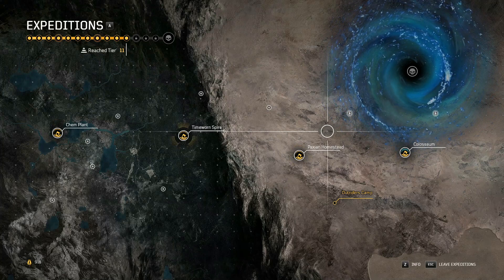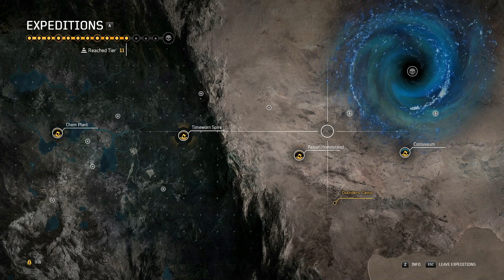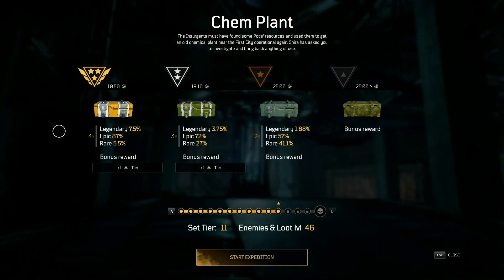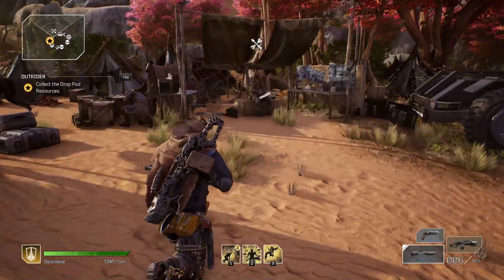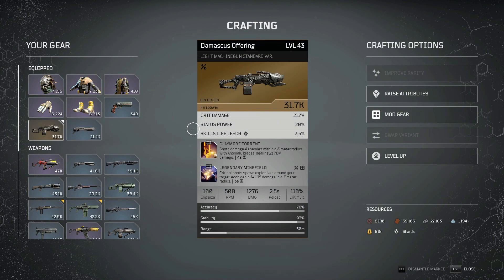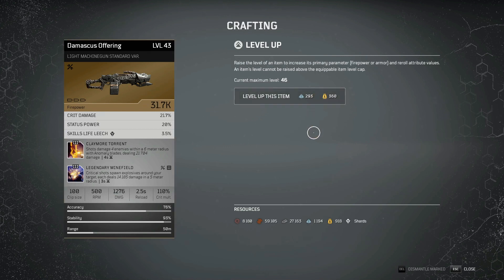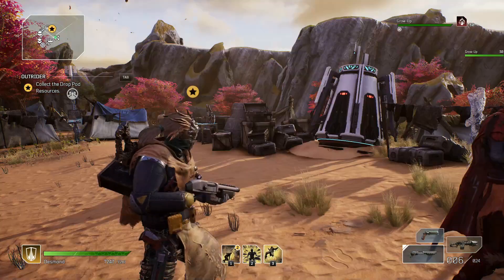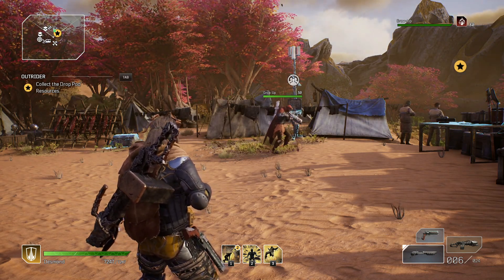Outriders | How to Increase Expedition Tiers EASY!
Hey!

This video will be me going over how to get farther into expedition tiers!

This is for newer end game players who are stuck on tier 9 and 11 mostly and the little tips that I used to get passed these hurdles, enjoy!

00:00 Introduction
01:27 First tip - Pick easy Expeditions
02:50 Farm Lower Tier Levels for Resources
03:50 Upgrade & Mod Priority
06:30 Rarity Upgrades
07:55 Matchmaking for Better Players